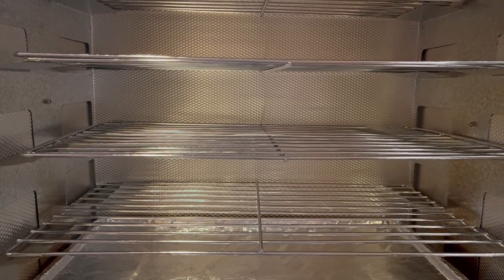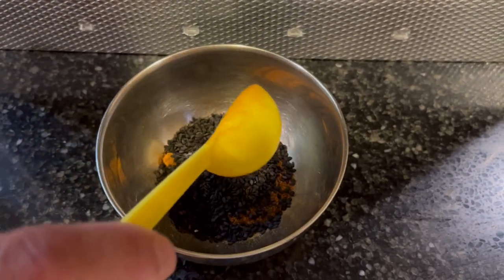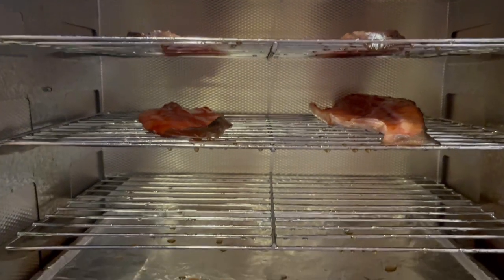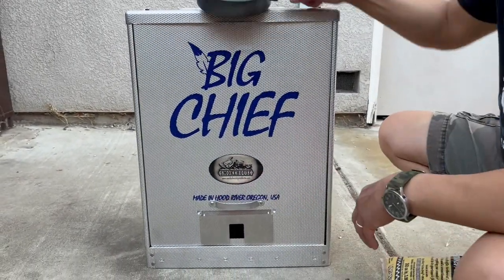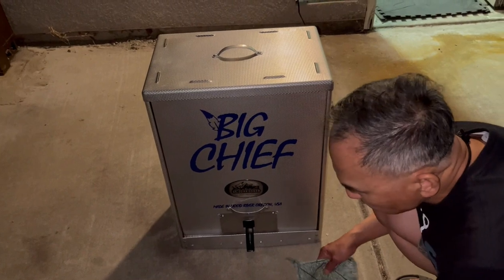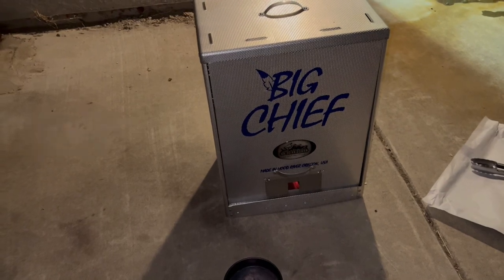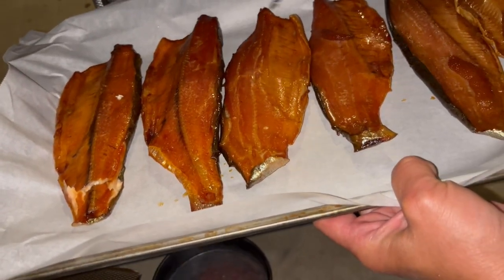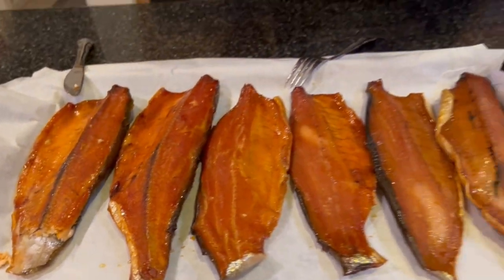Smoking KOKANEE SALMON Using the BIG CHIEF SMOKER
Kokanee Fishing California: New Melones Lake

I recently went kokanee fishing with Monster Mike and Will Moore.  We caught both kokanee salmon and trout on that trip.  In the last video, I showed how to do a simple dry brine for kokanee salmon or trout.  This is a continuation video.  This is how I smoke my fish using the Big Chief Front Load Smoker.  Hope this will be helpful to you.